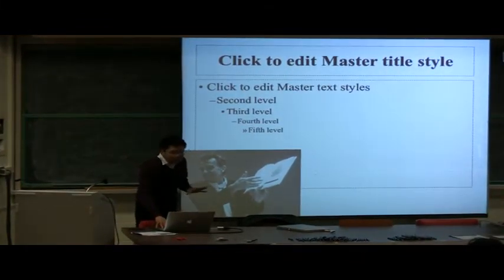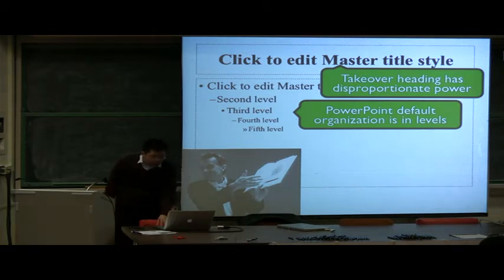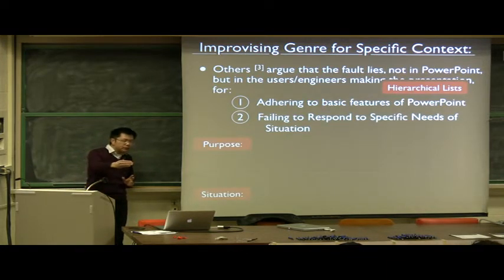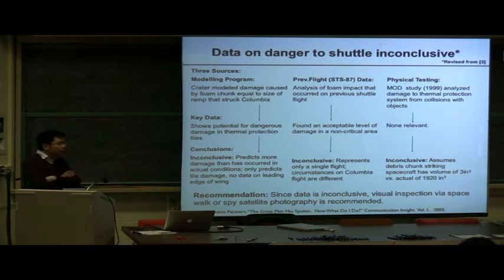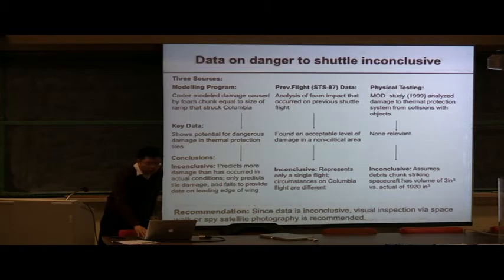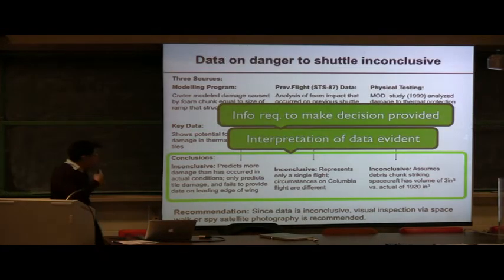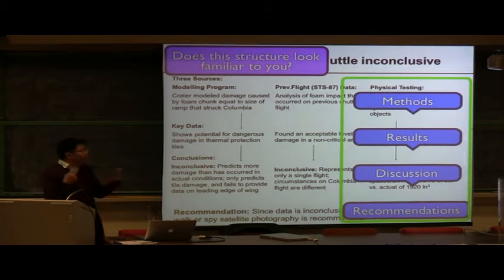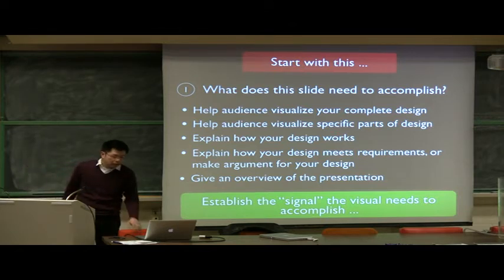UTSDC Engineering Communication Lecture